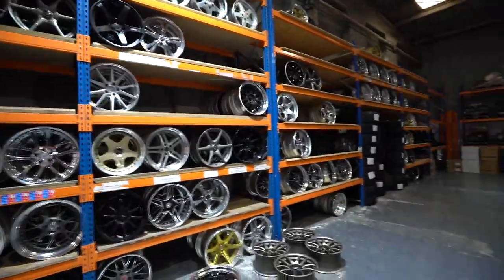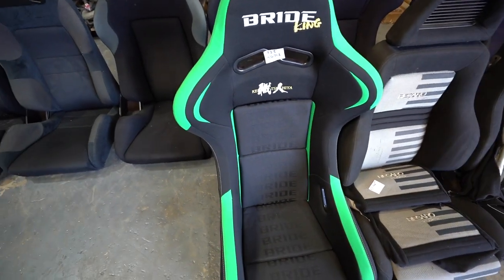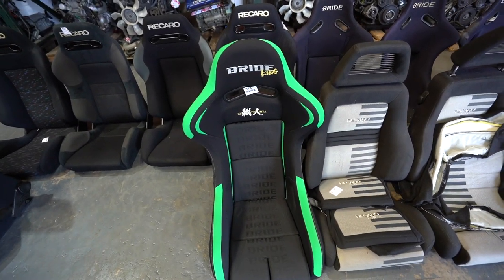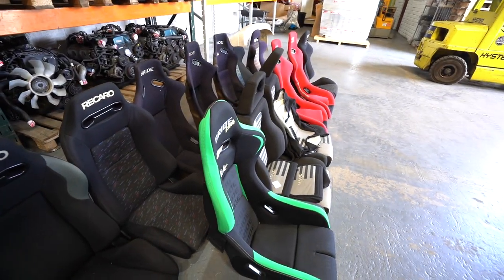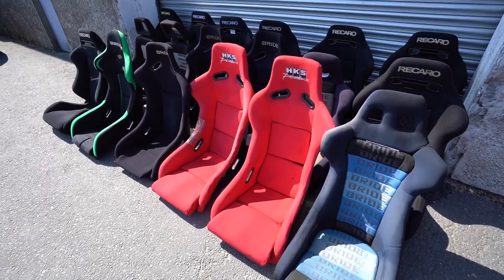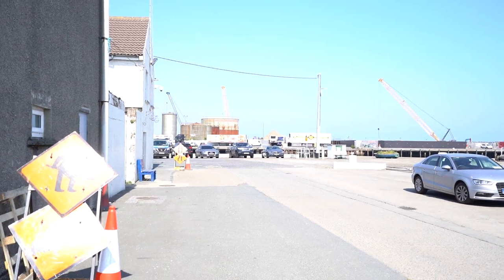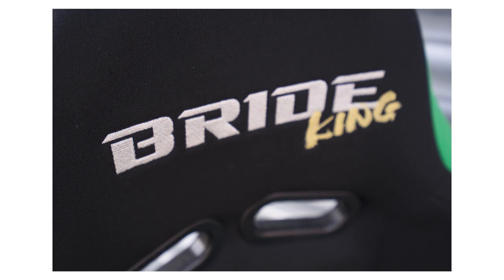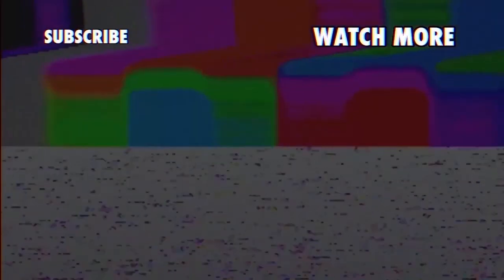A RARE JDM Seat collection, Bride, HKS, Drift King etc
We take our collection of attractive JDM seats out for a photo shoot, everything from Drift King Rare HKS Bride to Tommy Kaira Recaros.

For more info on us and to check out our stock:

🌏 WORLDWIDE SHIPPING
➡ JDM Wheels-Engines-Parts